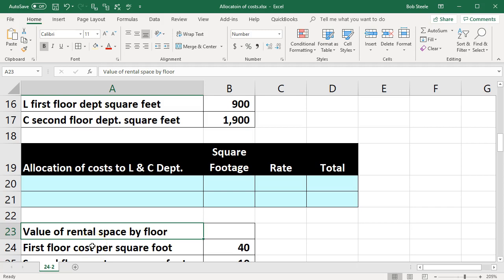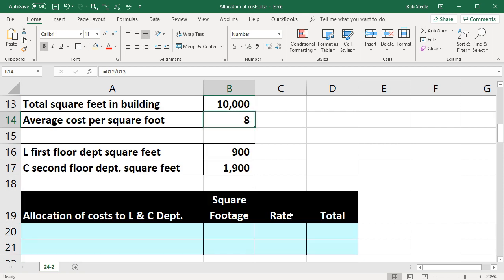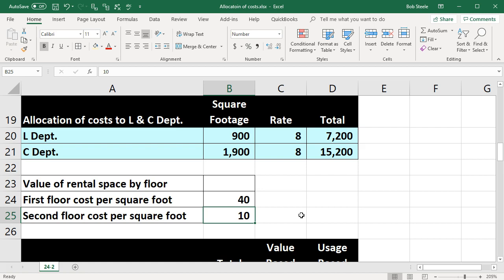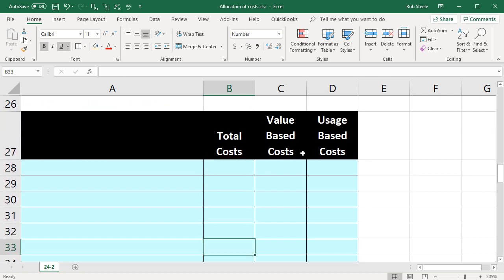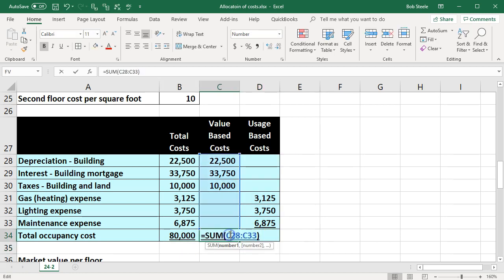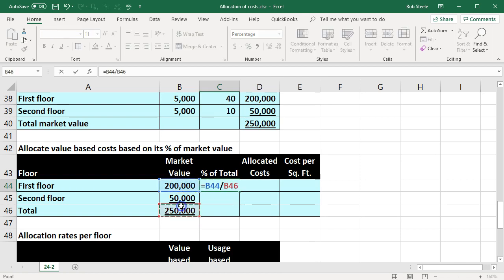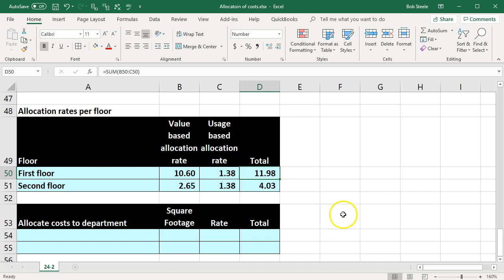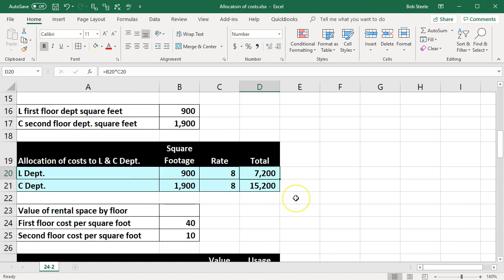Allocation of costs - Excel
Responsibility accounting. Managerial accounting